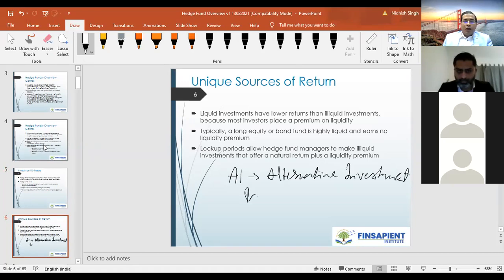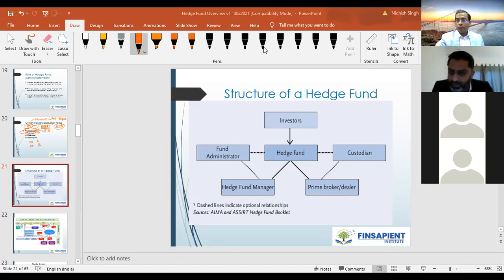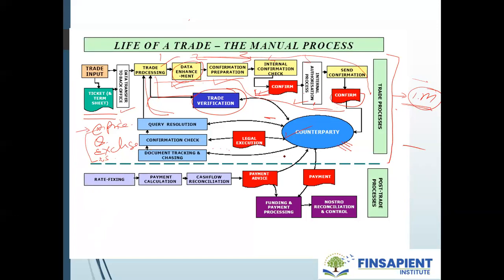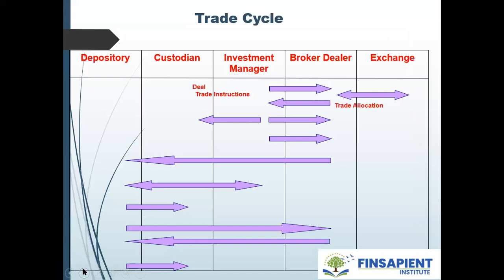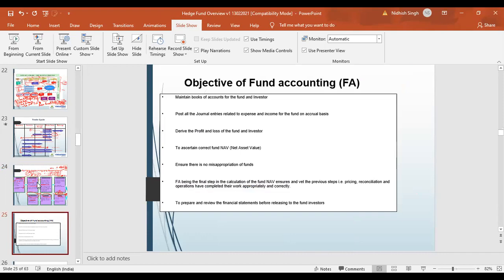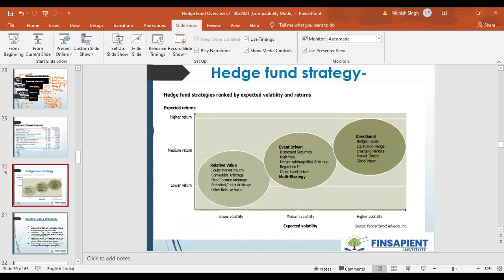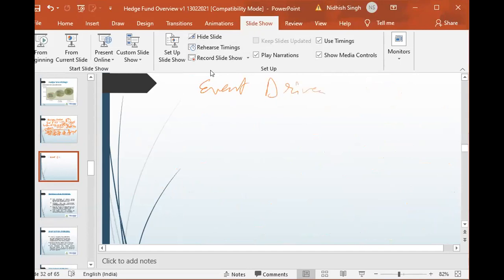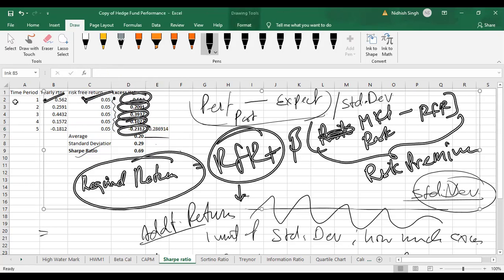Hedge Fund MasterClass // Investment Banking Course/ HedgeFund Strategy/Hedge Fund Operations/FA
This video covers the fundamentals of Hedge Fund Strategies, Operations and Risk. This will provide a glimpse into how hedge funds operates, manage the investment and portfolio, and what are the risk involved.
This will help the professionals planning to make career into niche profiles in IB and fund management. This will cover some of the frequently asked question for interview in niche profiles of fund operations and management.